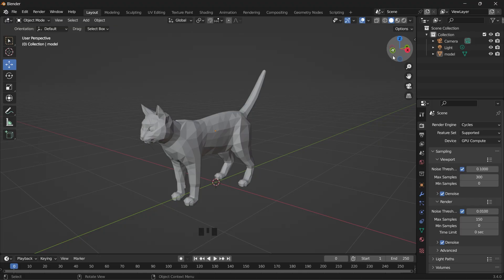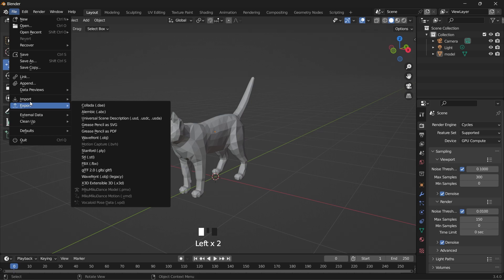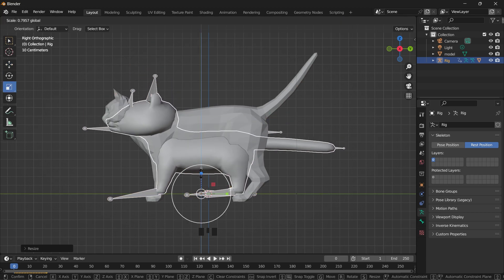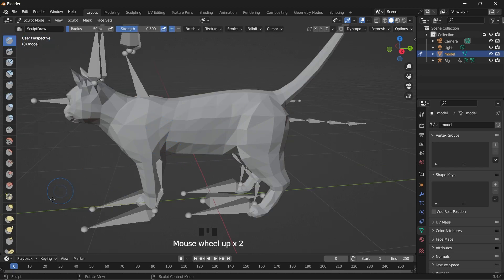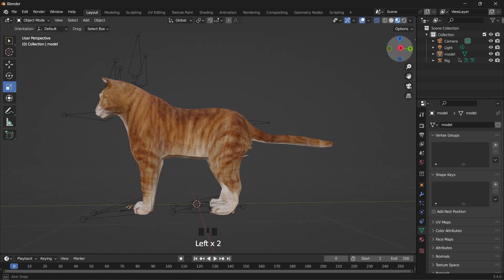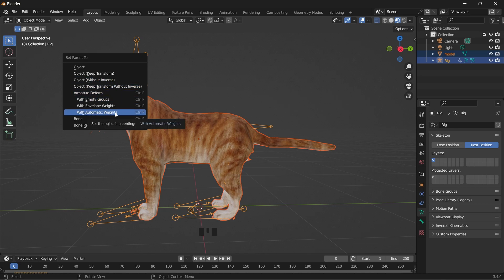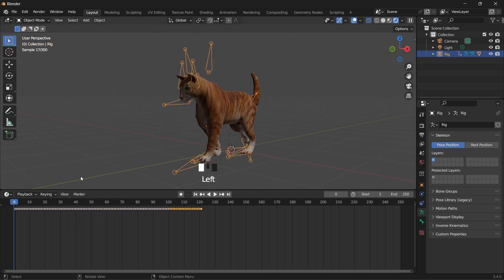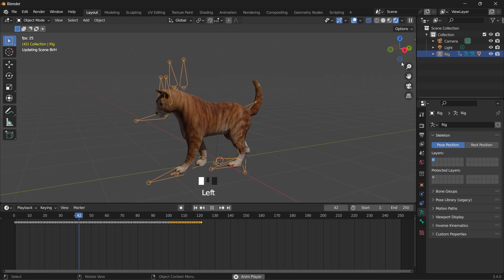Effortlessly Become a Cat Animation Pro with this Easy | Blender Tutorial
In this beginner-friendly tutorial, we'll show you how to easily animate a cat using Blender. Whether you're new to Blender or just starting out with cat animation, this tutorial has something for you. We'll cover all the basics, from setting up your scene to adding personality to your furry friend. By the end of this tutorial, you'll have all the skills you need to bring your cats to life with Blender